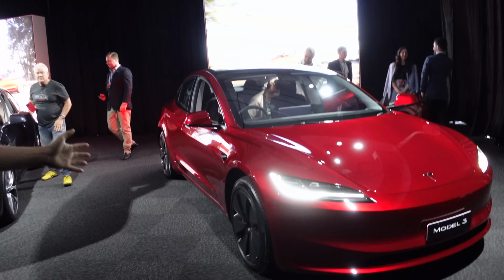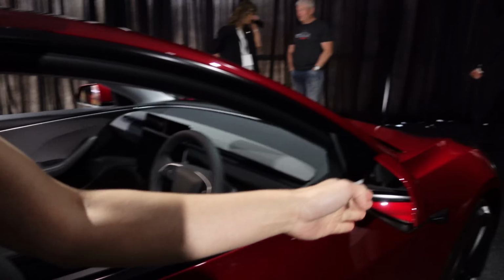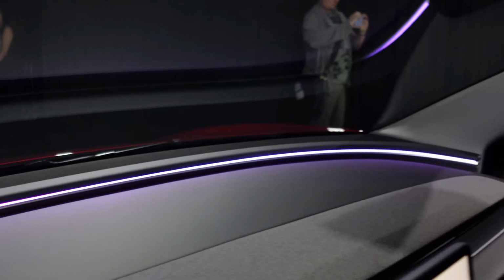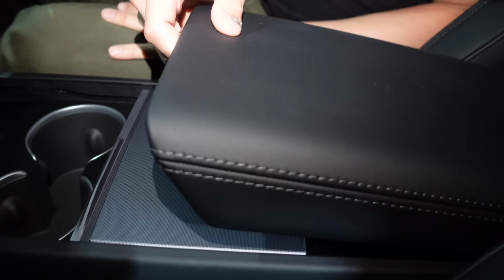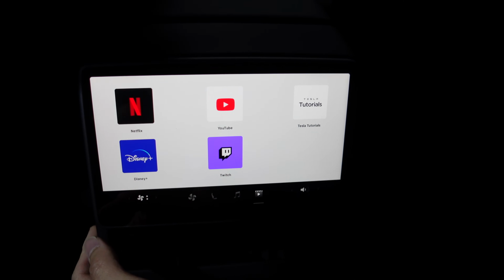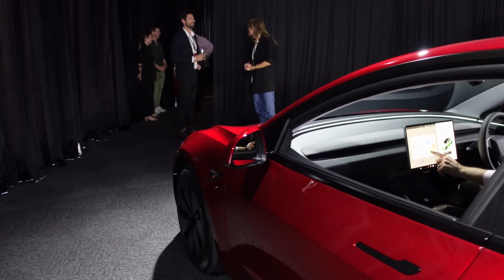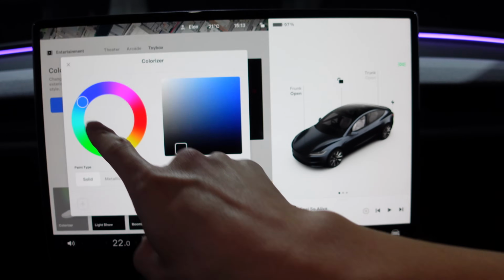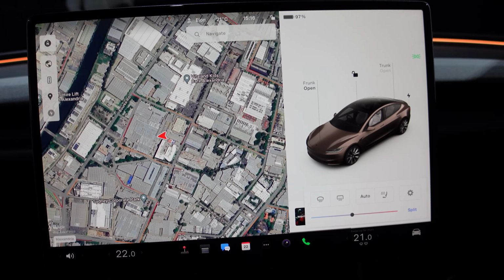2024 Tesla Model 3 First Look First Impression in Australia Walkaround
Walkaround and First Impression of 2024 Tesla Model 3 "Highland" update including summary of changes to aerodynamics, interior, exterior changes and upgrades to safety, tech, entertainment and acoustic features by Tesla Tom of Ludicrous Feed in Sydney Australia November 2023
2024 Tesla Model 3 First Look First Impression in Australia Walkaround

Evee Rentals | Code: TESLATOM for $75 OFF new users (min. $200 spend)

00:00 Introduction
00:25 Exterior walkaround
01:04 Front of car
01:48 Wheels
02:30 Doors and Windows
04:13 Back of Car
04:33 Boot / Trunk
05:17 Rear diffuser
06:19 Charge Port
06:39 Driver Seat
07:02 Dash
07:34 Infotainment Screen
07:58 Stalkless indicators
08:22 Repeater cameras
09:35 Centre Console and armrest
10:21 Ventilated (front) and Perforated Seats
11:19 Second Row
11:31 Backrest storage
12:16 Rear screen walkthrough
13:49 Second Row Armrest
14:16 60 40 Split
14:44 Boot / Trunk Lookaround Part 2
16:05 RGB interior lighting
16:52 Front window configuration
17:45 Frunk bonnet storage
18:35 Wipers
18:52 Front windscreen cameras
19:15 White seats
19:43 Infotainment screen walkthrough
21:52 RGB Lighting colour wheel
22:12 Door card
23:14 Thanks for watching!